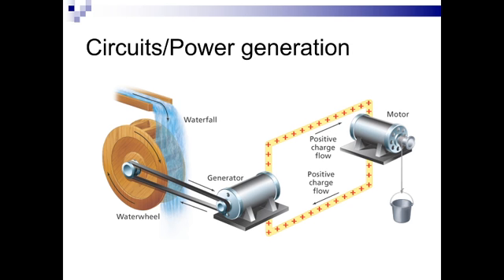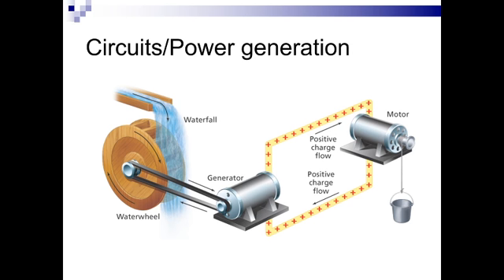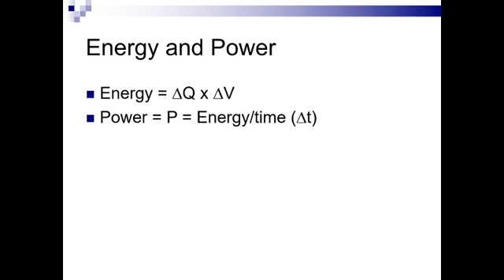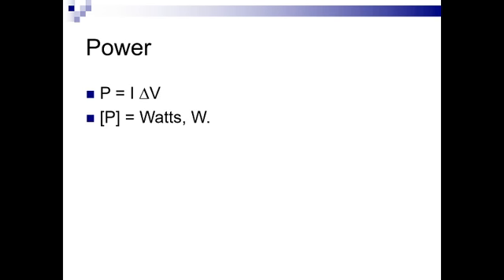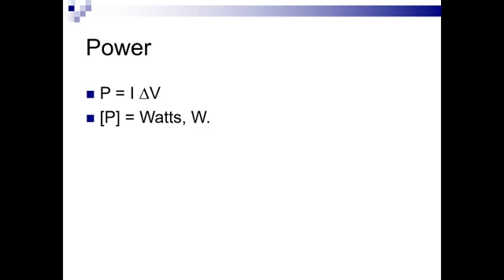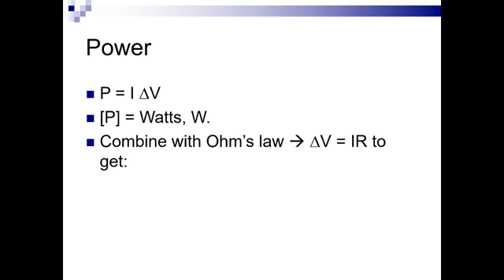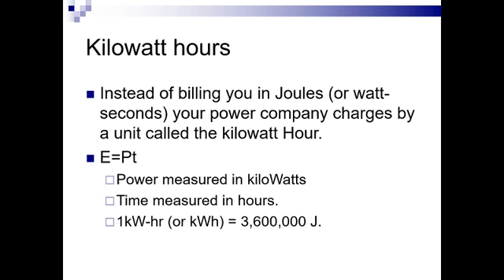11.3 - Electric Power